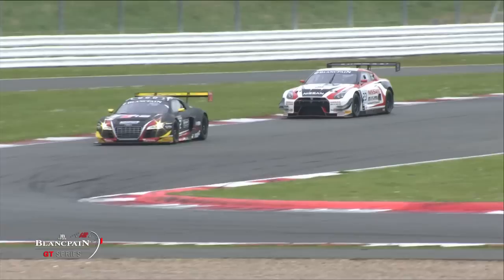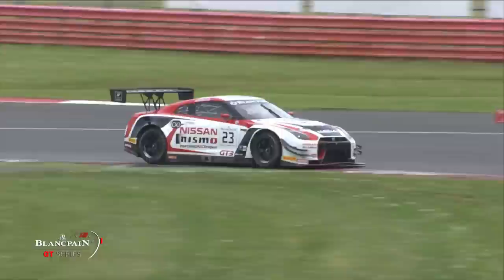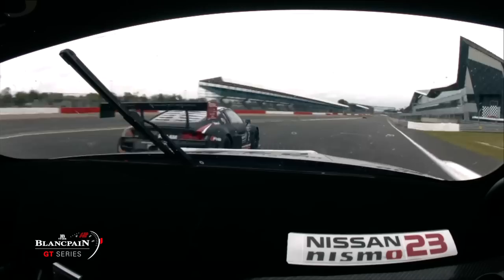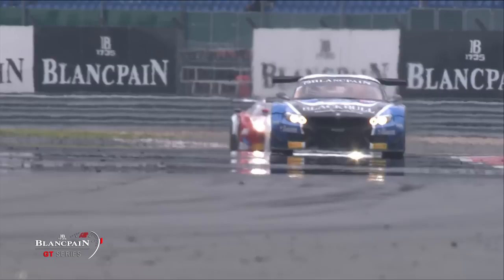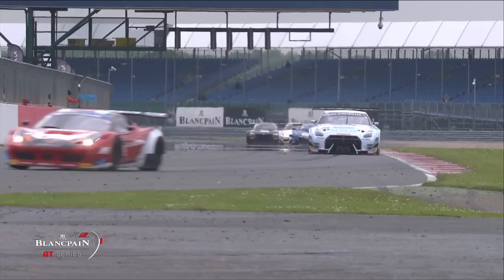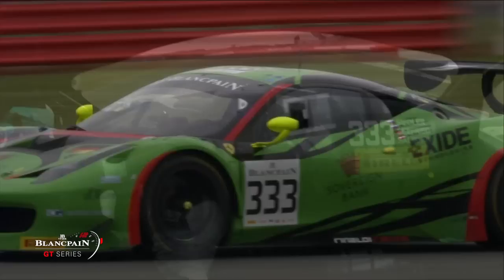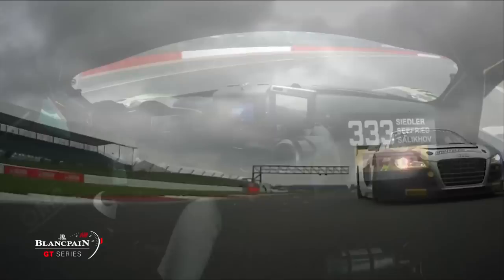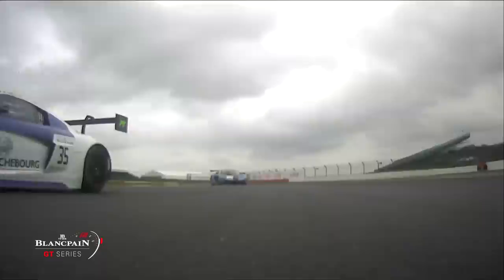Pre-Qualifying Session - Silverstone 2015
Watch the highlights of the finest GT racing series in the world from 2015.
The Blancpain GT Series. Iconic cars, tracks and drivers of the 2015 series.

The Official YouTube channel of the Blancpain GT Series.

Watch live races, exclusive driver interviews and all behind the scenes action from the world's best GT Series.
The Blancpain GT Series is a world class 'Grand Touring' competition for homologated GT3 supercars that is organised and promoted by the SRO Motorsports Group.
By bringing the Blancpain Sprint Series and Blancpain Endurance Series under a common banner, the growth of GT racing in Europe continues. Encouraged by the success of the 2014 inaugural season, the Blancpain GT Series will be developed even more in 2015, with new venues like Misano and Moscow. The introduction of prize money in the Blancpain Endurance Series sees a growing number of teams participating in both Endurance and Sprint Series.
For 2015 the Blancpain Sprint Series brings a fresh and exciting look with a three-class structure guaranteed to generate spectacular action throughout the large grids. Titles will be awarded to three different class champions at the end of the season : Overall Classification, Silver Cup, reserved for Silver drivers aged 25 and under and the Pro-Am Cup classes.

The Blancpain Endurance Series continues to be the world's most subscribed and best supported GT series with upwards of 55 cars racing at legendary tracks like Monza, Silverstone, Le Castellet, Nürburgring and of course the majestic Spa-Francorchamps where the jewel in the crown of endurance GT races takes place at the end of July -- the world famous Total 24 Hours of Spa. The number of teams entered in Pro Cup is at an unprecedented high level, competition in the Pro-Am Cup and Am Cup promises to be fierce as well.

Some of the world's most iconic supercar brands will go wheel-to-wheel in 2015 as Aston Martin, Audi, Bentley, BMW, Ferrari, Jaguar, Lamborghini, McLaren, Mercedes, Nissan and Porsche fight epic battles on some classic tracks. And with new cars from Audi, Lamborghini and McLaren, the Blancpain Endurance Series is sure to attract the interest of numerous race fans. All the cars will be performance balanced with weight and restrictor adjustments to make different makes more equal, thus delivering monumental on-track scraps.

Add to this potent mix of top GT cars, some world class drivers former Le Mans 24 hours-winners Guy Smith and Stéphane Ortelli, reigning and former champions Laurens Vanthoor and Maximilian Buhk and a sensational year of racing lies ahead this season.

You can catch the following races here live:

2015 Blancpain GT Series Calendar
4th -6th April: Nogaro (Fra) – Sprint
11th -12th April: Monza (Ita) – Endurance 3 hours
9th -10th May: Brands Hatch (UK) – Sprint
23rd -24th May: Silverstone (UK) – Endurance 3 hours
5th -7th June: Zolder (Bel) - Sprint
19th -20th June: Paul Ricard 1000 (Fra) – Endurance 1000 kms
3rd -5th July: Moscow City (Rus) - Sprint
23rd -26th July: Total 24 Hours of Spa (Bel) – Endurance 24h hours
4th -6th September: Algarve (Por) – Sprint
19th -20th September: Nürburgring (Deu) – Endurance 3 hours
2nd -4th October: Misano (Ita) – Sprint
24th -25th October: Baku World Challenge (Aze) - Sprint

Blancpain GT Series
And click like on Facebook for exclusive photos, polls and more!
Blancpain GT Series